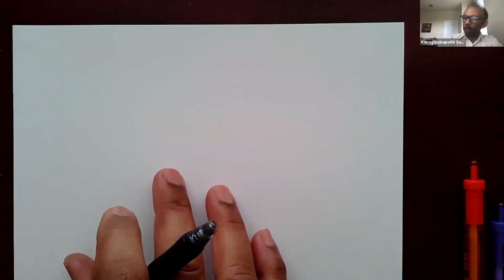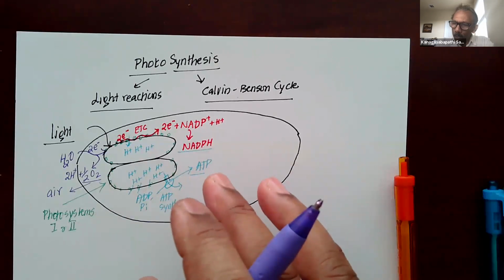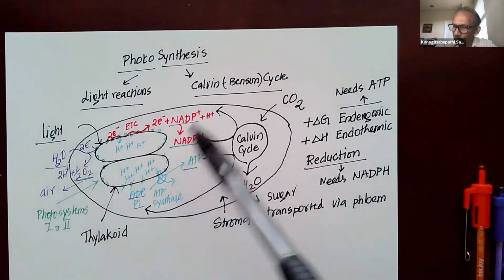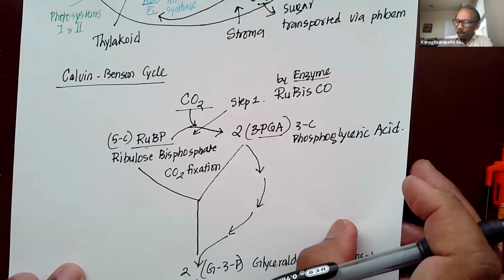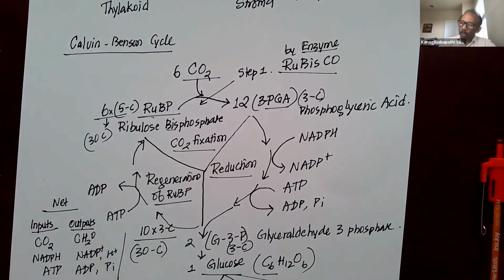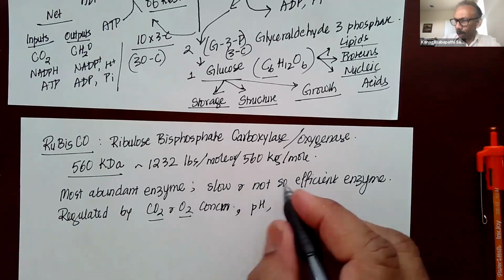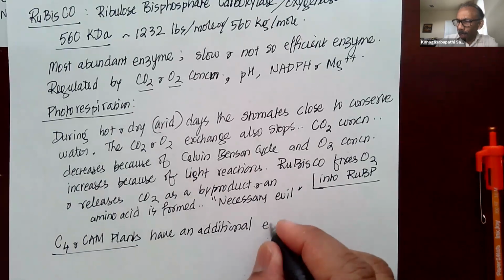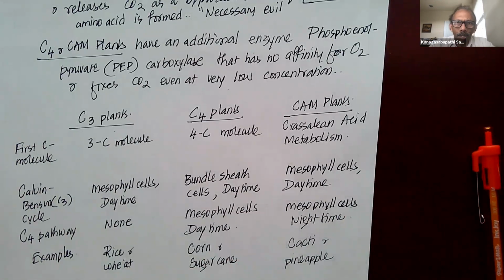Photosynthesis: Calvin Benson Cycle